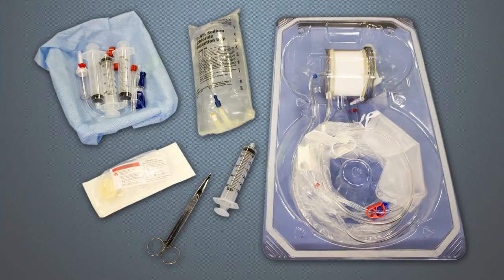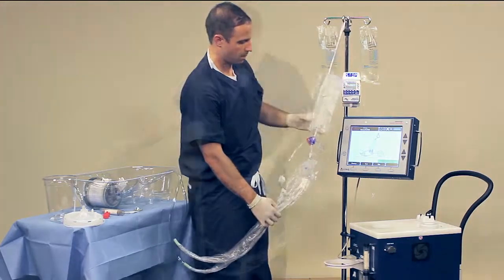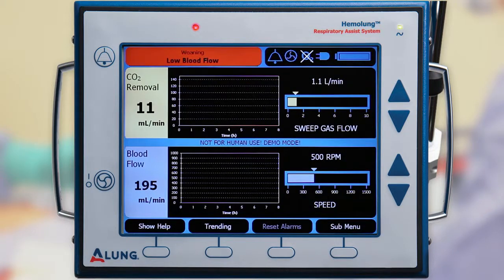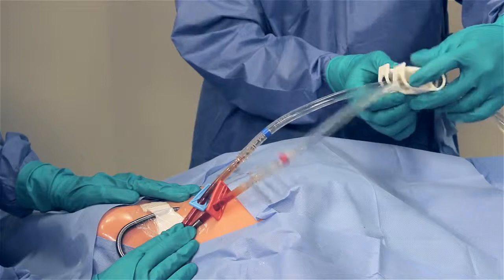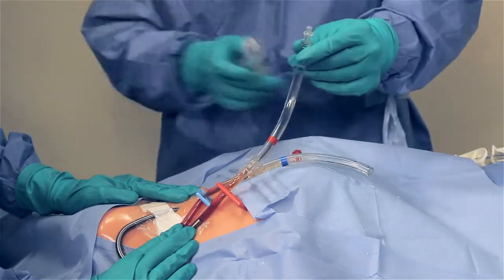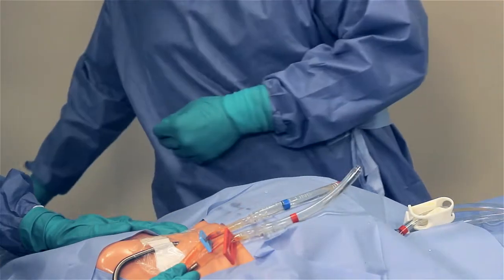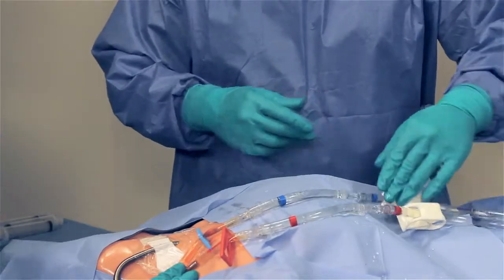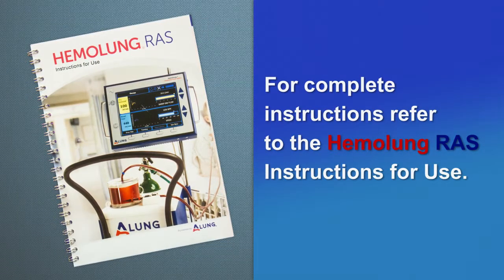Changing a Hemolung Cartridge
Instructions on how to change a Hemolung Cartridge.
Part of the Hemolung RAS Training video series.

The Hemolung RAS provides extracorporeal carbon dioxide removal (ECCO2R).

Caution: Federal law (USA) restricts this device fore sale or on the order of a physician. Not for sale in the USA.

ref: HL-PL-0272_RA